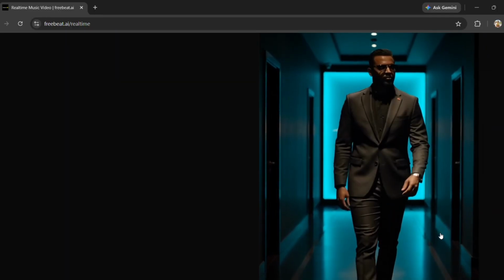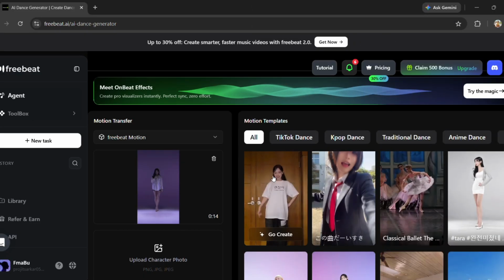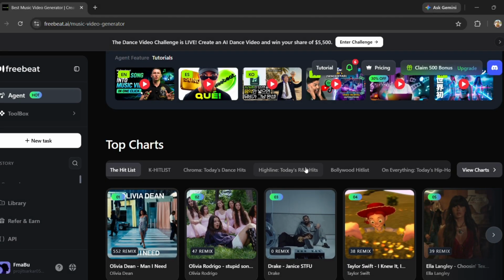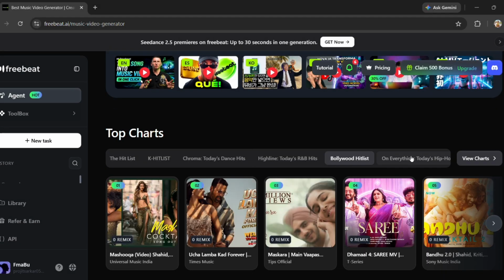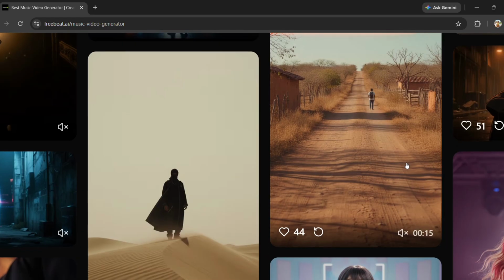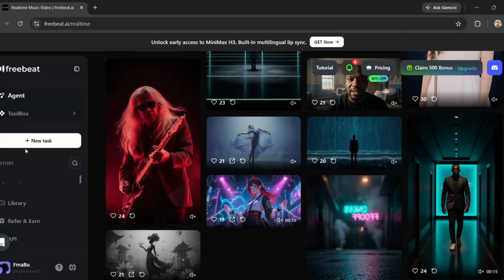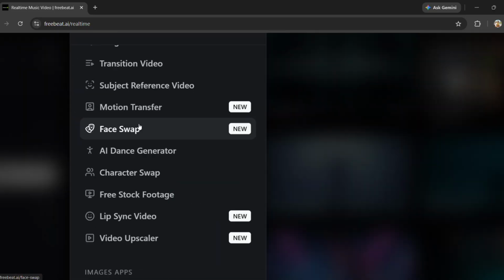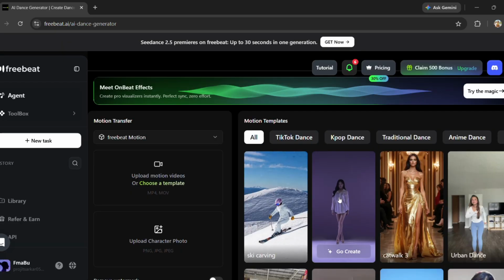Freebeat AI Review: Is This the Best AI Music Video Generator?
Freebeat AI Review—is this the best AI music video generator? We test Freebeat AI, its AI music video generator, AI video generator, and Freebeat AI video generator features. Learn how to use Freebeat AI with this Freebeat AI tutorial, explore Freebeat AI tips, and see how it creates AI music videos.

We also explore Freebeat AI features, AI music generator, and Freebeat AI to find out if this is the right AI music video maker for creators.